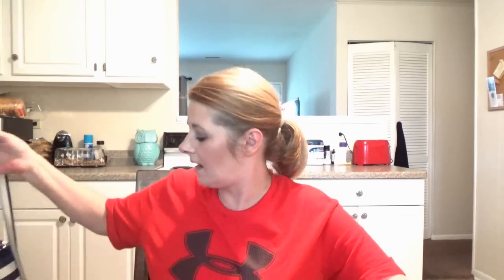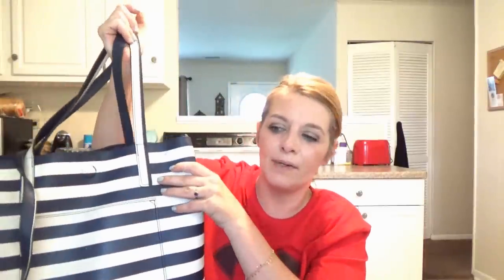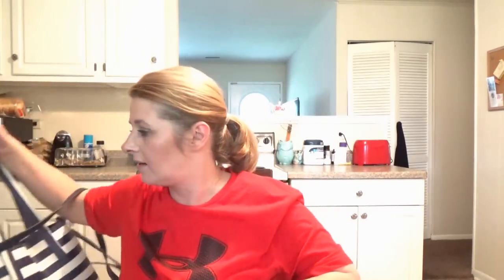August Favorites! :)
Check out the blog for all my recipes, videos and so much more.

* See what I am Pinning on PINTEREST!